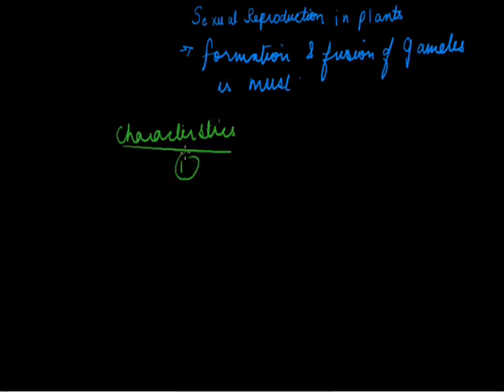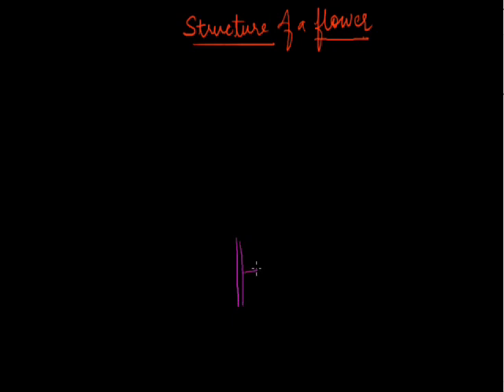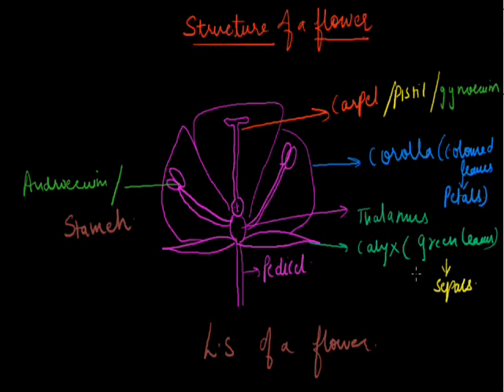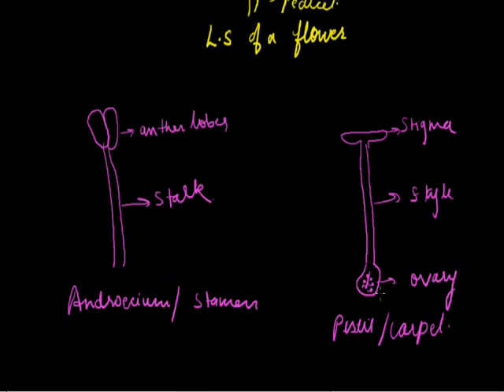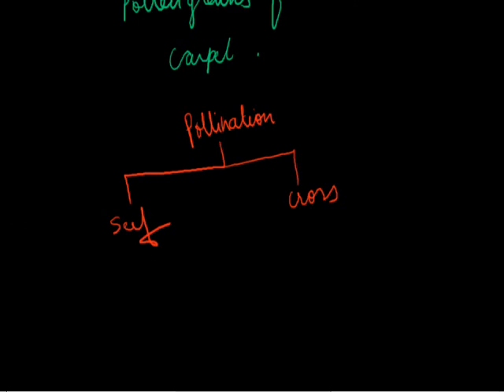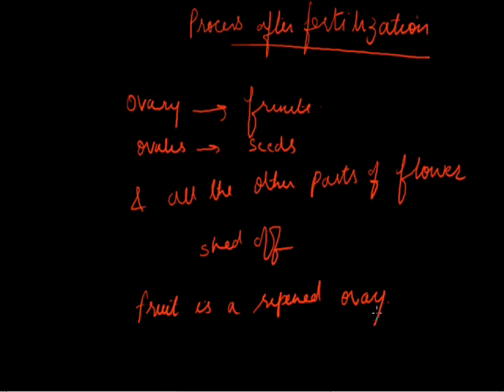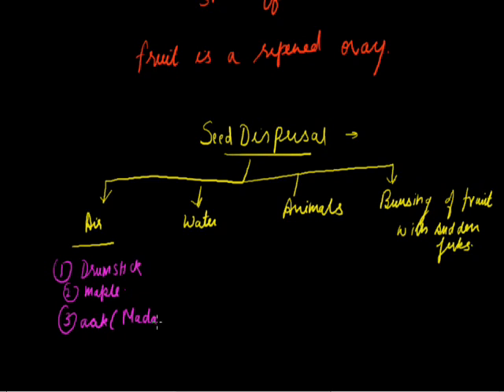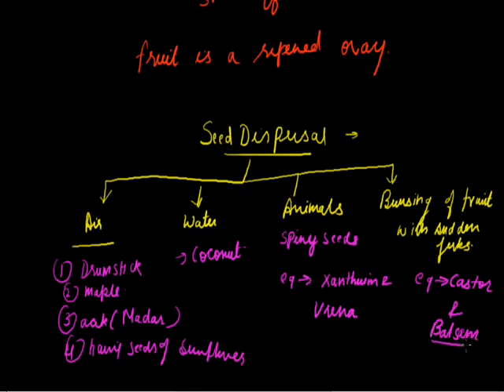Sexual reproduction in plants 001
Structure of flower, Fertilization